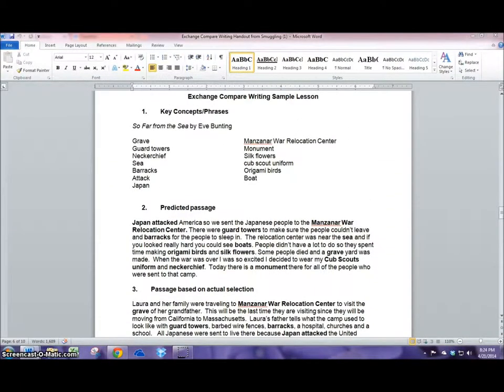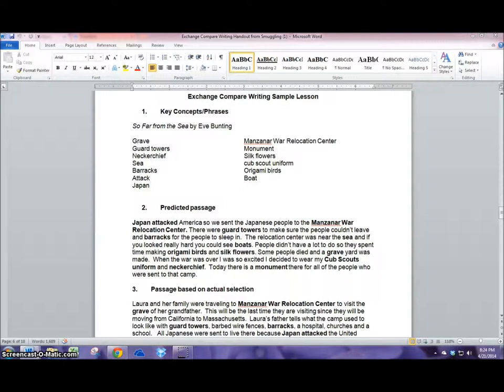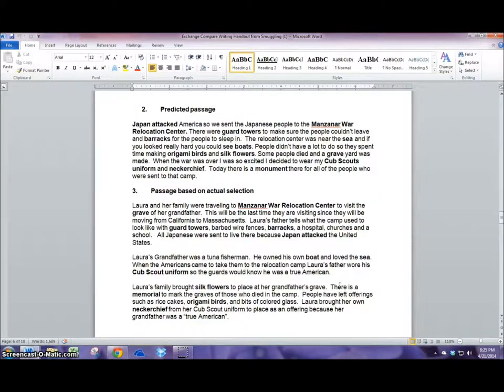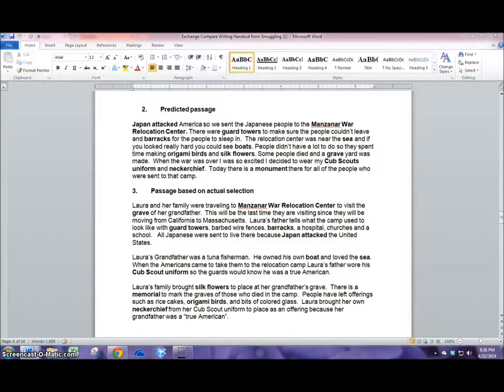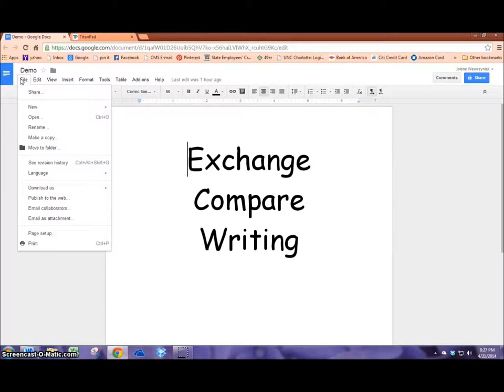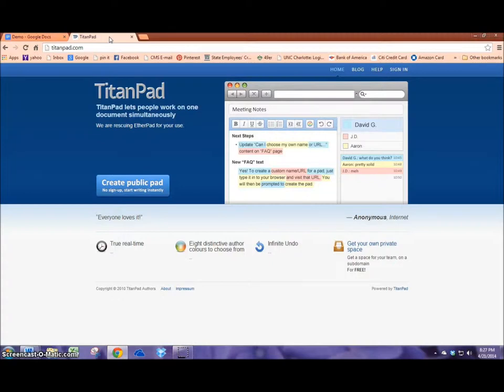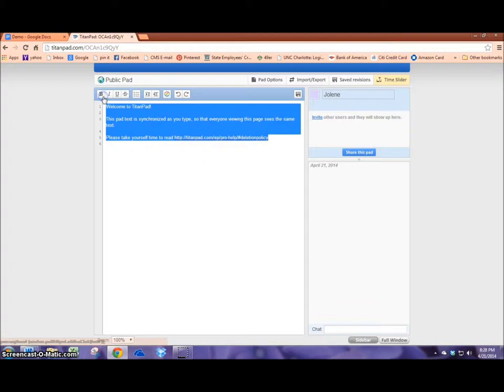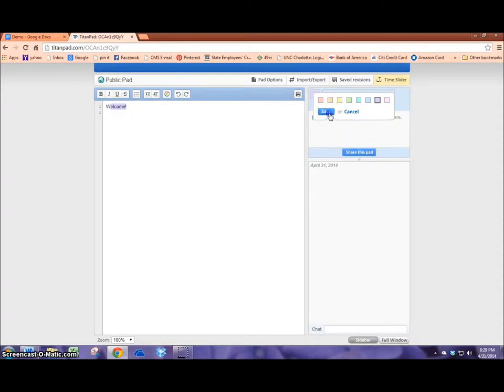Conversation, Collaboration & Common Core: Exchange Compare Writing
Screencast by Jolene Graham